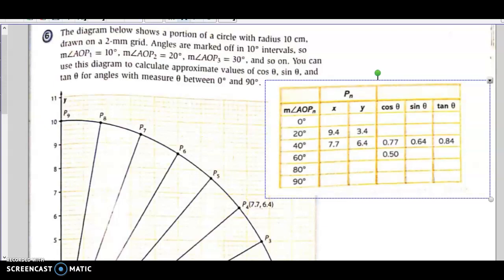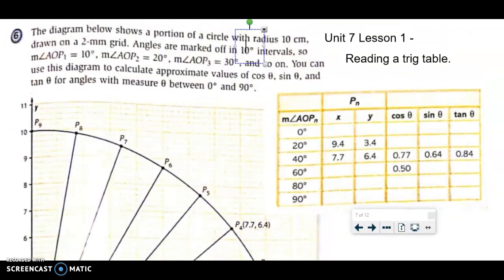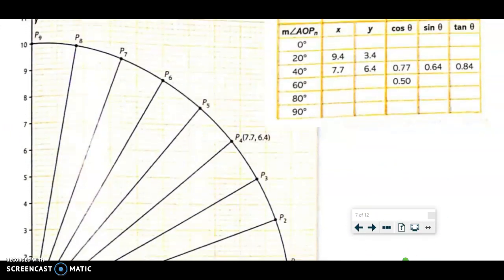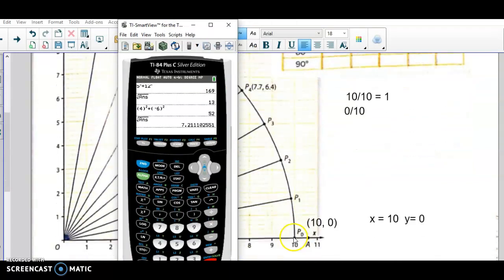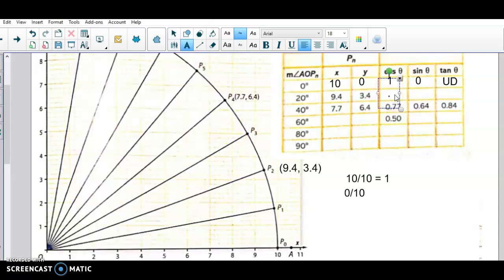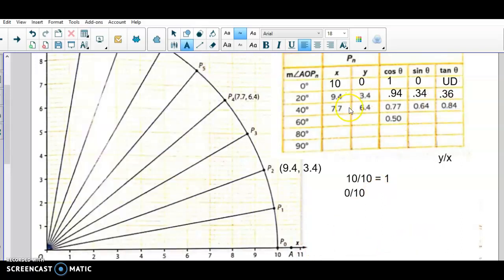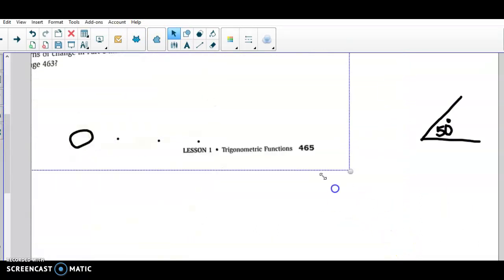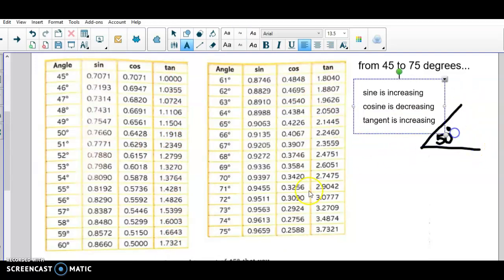Unit 7 Lesson 1 Investigation 1 Part 3